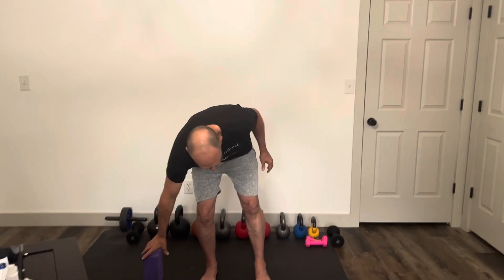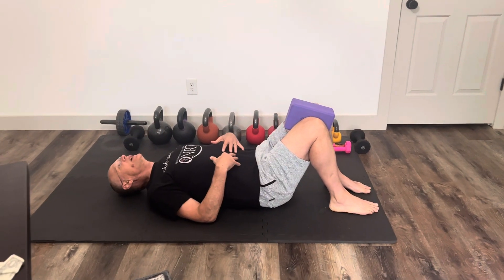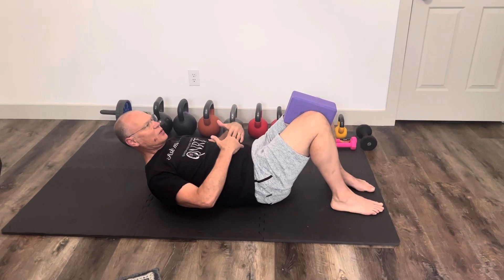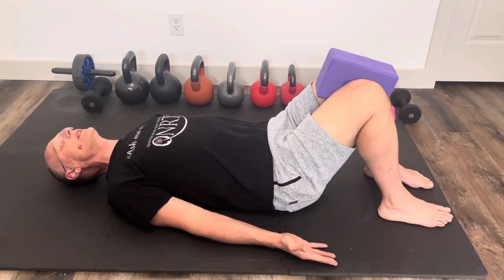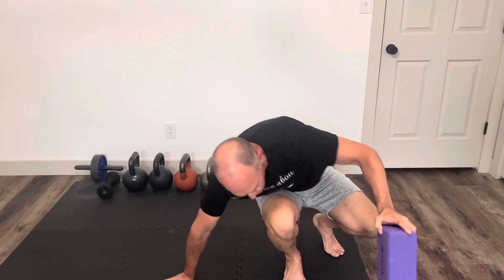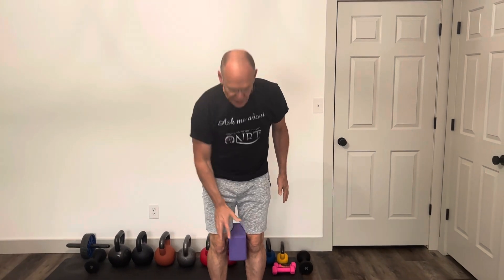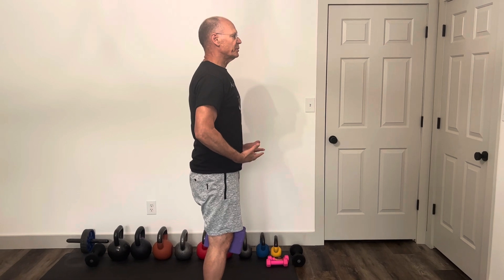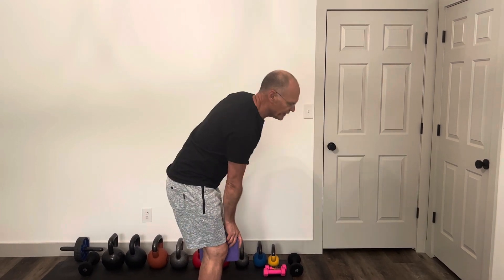3-Part Pelvic Floor Exercise for Back, Bladder & Pelvic Health by Dr. Michael Winters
Discover the transformative three-part pelvic floor exercise demonstrated by Dr. Michael Winters, founder of Winters Wellness Center.

Witness the benefits for back problems, bladder issues, and male & female-specific pelvic floor challenges.

Plus, learn about the Quantum Neural Reset Therapy for enhanced brain health.